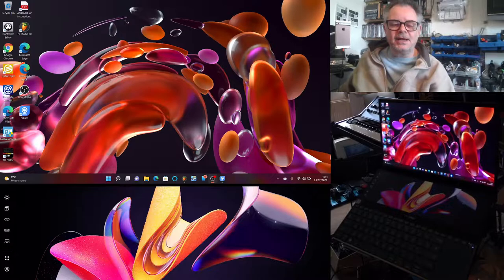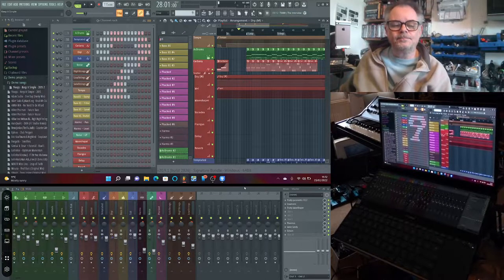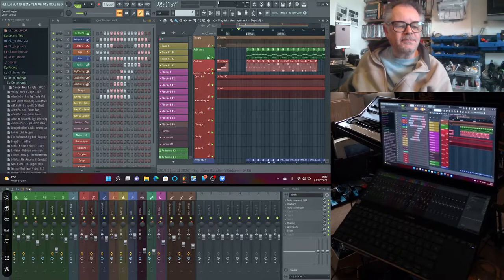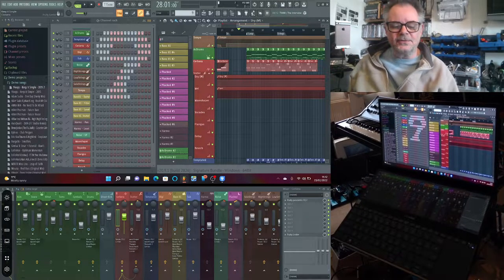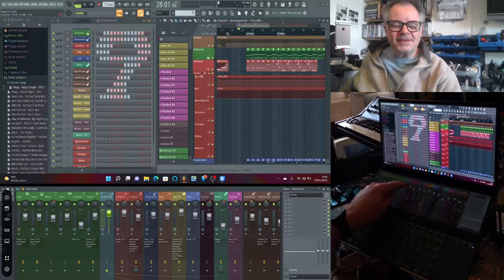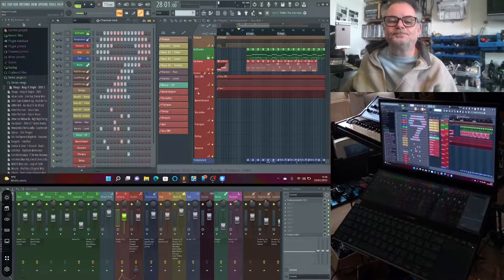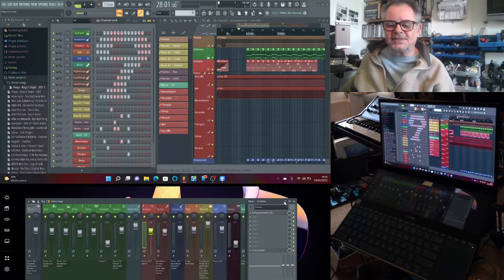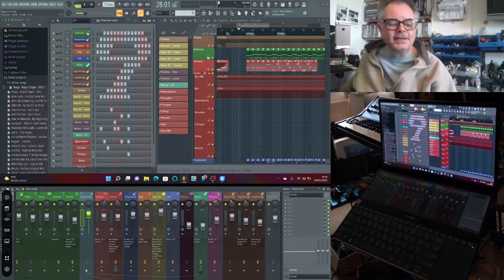The best Laptop to host your DAW?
I take a look at the ASUS Zenbook Duo and see how the second screen comes in to its own when using a DAW controller